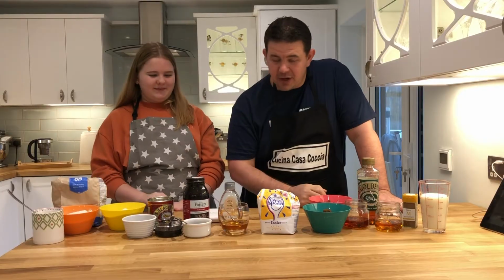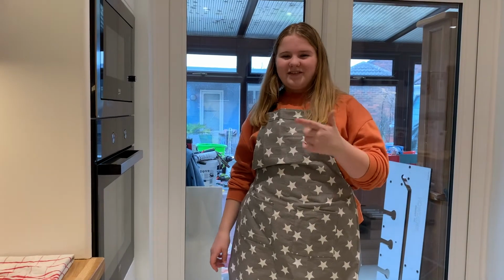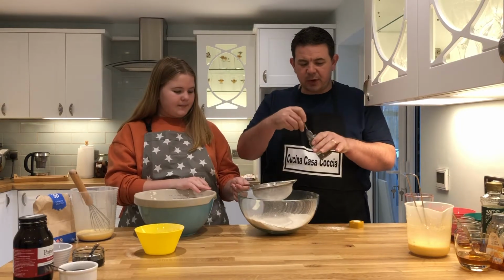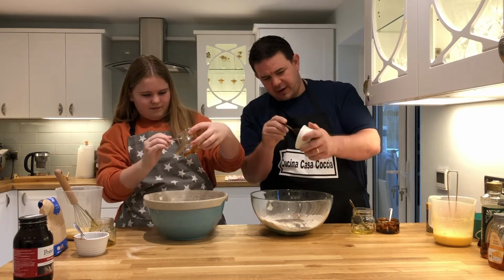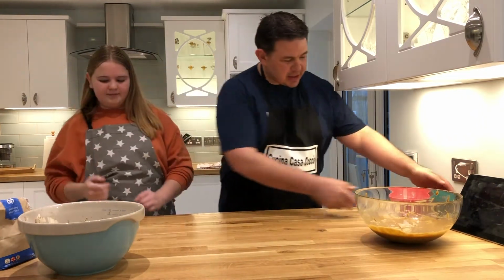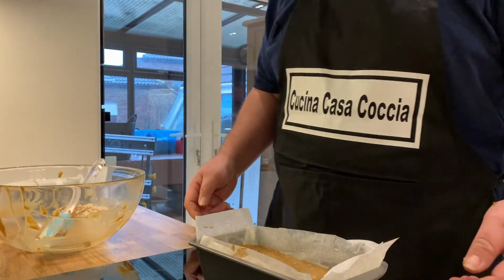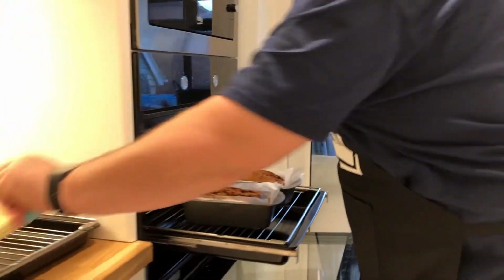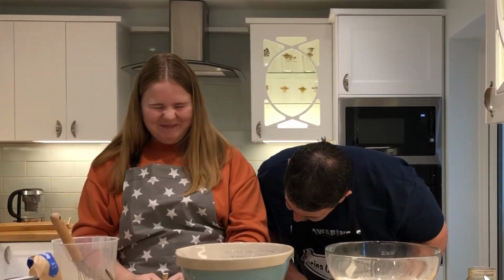Malt Loaf or Honey Loaf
Coccia's saturday kitchen returns as Cucina Casa Coccia for another instalment of cooking fun with John & Fifi.  this eek we make 2 loves - one Maltloaf and an alternative Honey Loaf.  check it out!  like and subscribe